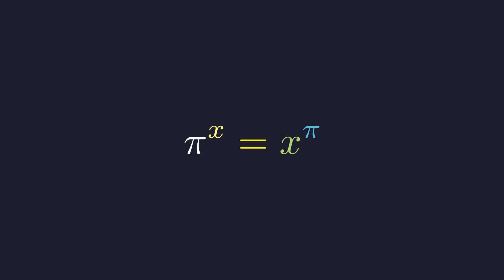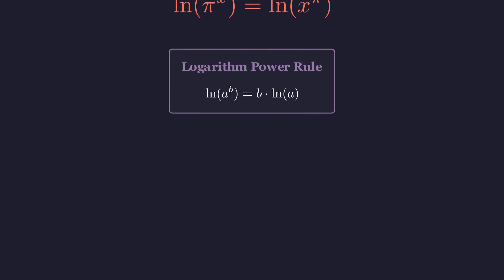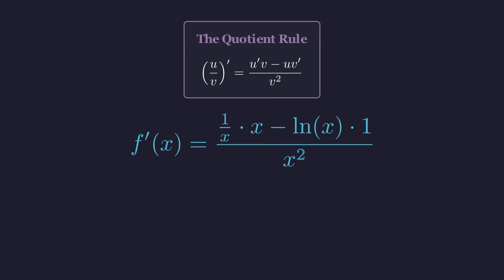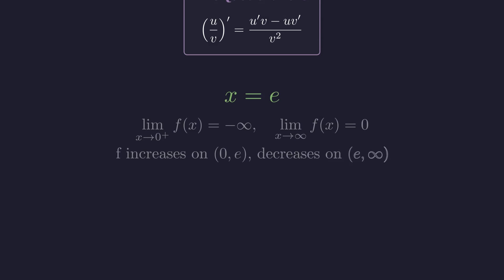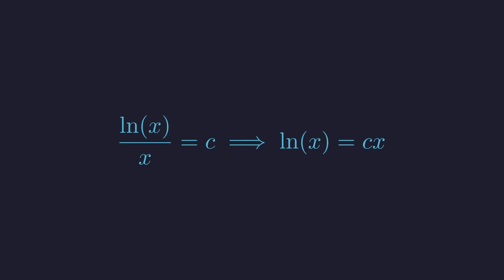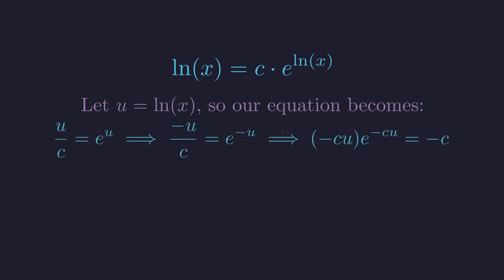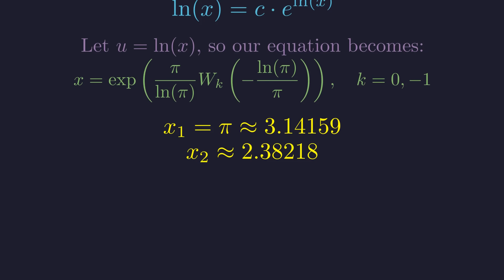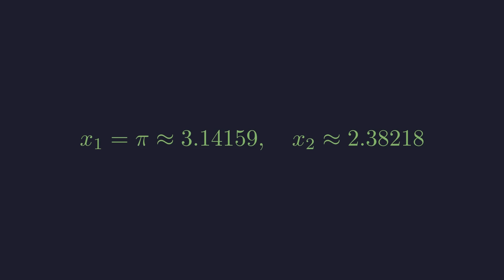The Seemingly Impossible Equation That Has a Beautiful Solution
Embark on a mathematical adventure as we tackle a seemingly impossible equation: π^x = x^π. At first glance, this problem appears daunting, with the unknown variable 'x' lurking in both the base and the exponent. But as you'll discover, there's a beautiful and elegant path to its solution.
In this video, we'll guide you step-by-step through the process, from establishing the domain to transforming the equation with logarithms. We'll explore the power of calculus, using derivatives and the quotient rule to analyze the function's behavior. We'll even delve into advanced mathematical concepts like the Lambert W function and Newton's method to find both exact and numerical solutions.
Whether you're a math enthusiast or simply love a good puzzle, this video will leave you with a newfound appreciation for the beauty and power of mathematics. Join us as we unravel the mystery and reveal the two surprising real solutions to this captivating equation.

Timeline
0:00 - 0:20: Introduction to the seemingly impossible equation π^x = x^π.
0:20 - 0:49: Establishing the domain of the function and identifying the first obvious solution.
0:49 - 1:17: The transformation of the equation using the natural logarithm.
1:17 - 2:27: Applying the Logarithm Power Rule and rearranging the equation.
2:27 - 3:32: Proving the number of solutions using calculus and the Quotient Rule.
3:32 - 5:22: Setting the derivative to zero and solving for the critical point.
5:22 - 5:55: Visualizing the solution by plotting the function and the constant.
5:55 - 7:06: Introducing the Lambert W function for finding the exact solution.
7:06 - 9:31: Step-by-step derivation of the solution using the Lambert W function.
9:31 - 10:50: Bonus section: Numerical verification using Newton's Method.
10:50 - 11:13: Final answer and conclusion, summarizing the two real solutions.
11:13 - 11:36: Outro and call to action.